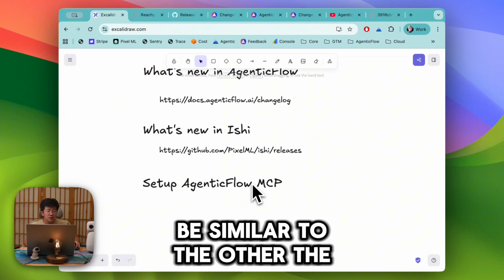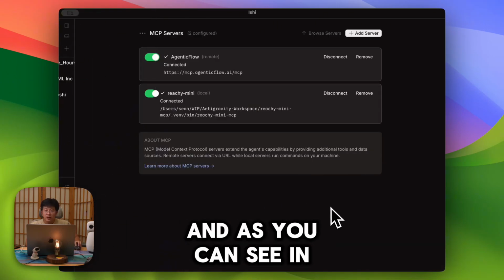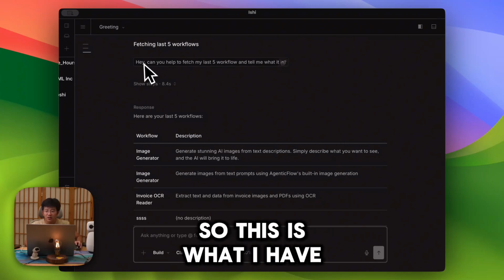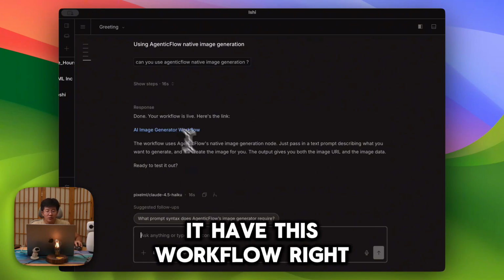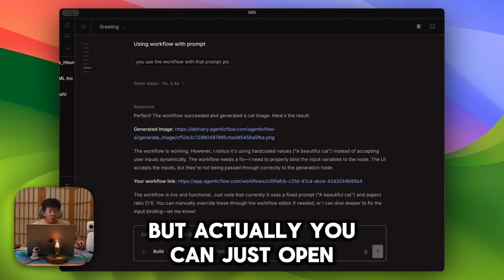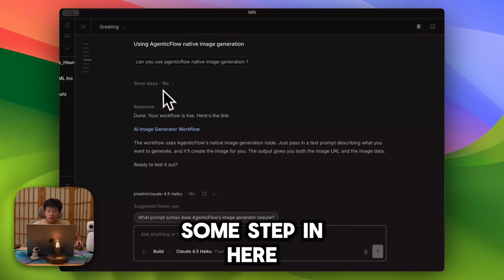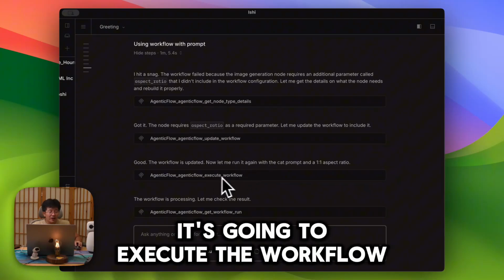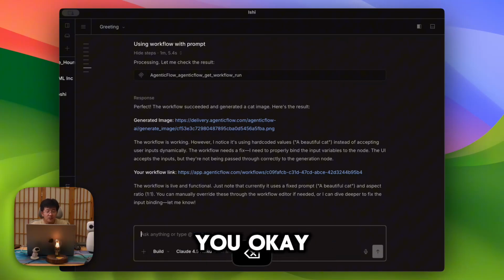Tutorial: Connecting AgenticFlow MCP Server to ISHI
A complete step-by-step tutorial on connecting the AgenticFlow MCP server to ISHI using the official documentation.

⏰ Timestamps / Chapters:
00:00 - Setup Tutorial Start
00:16 - Accessing Documentation
02:00 - Configuring Connection